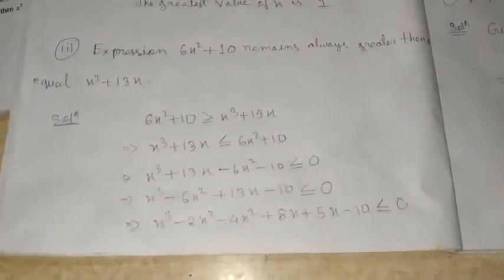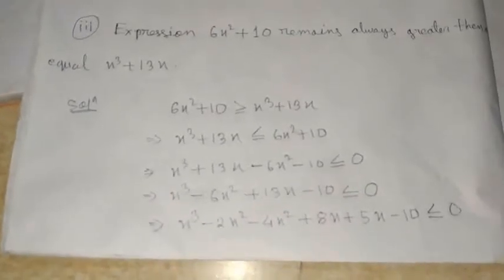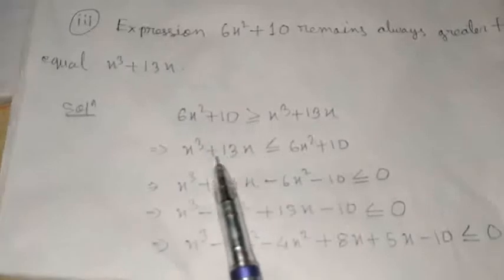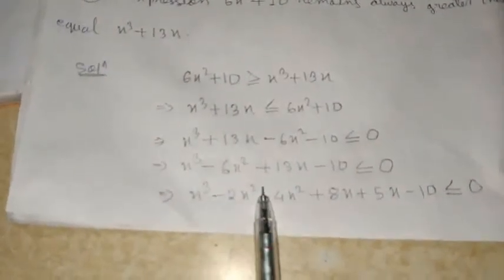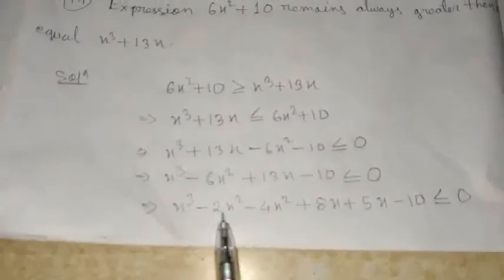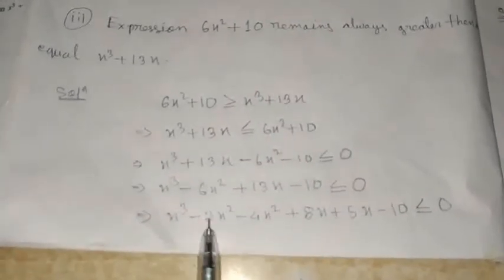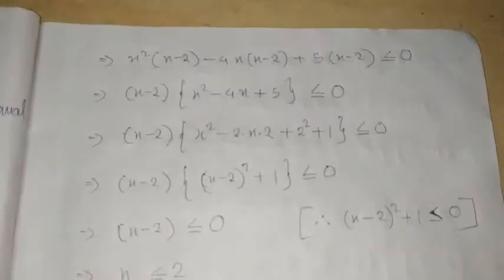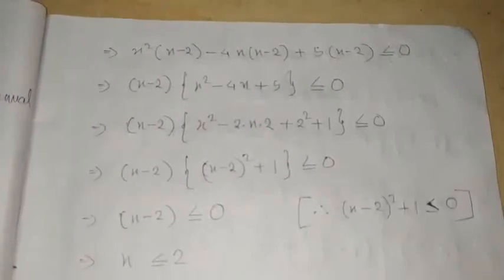Class 9 ( Advanced mathematics 5.2 question no. 17)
Only continuous practice , a man can achieve his target  and succeed in his particular field